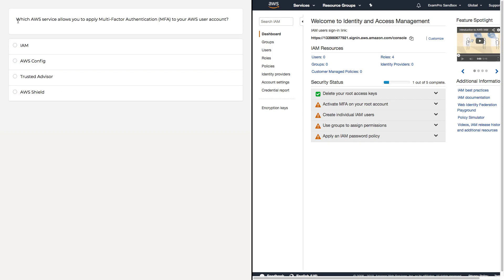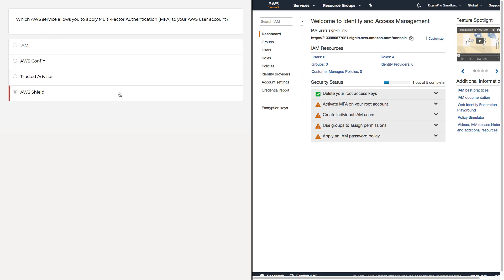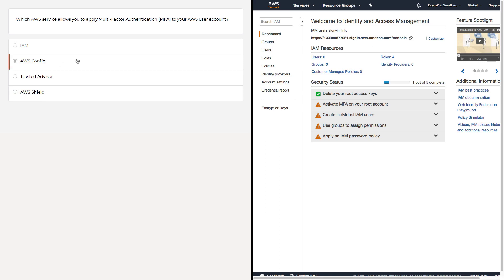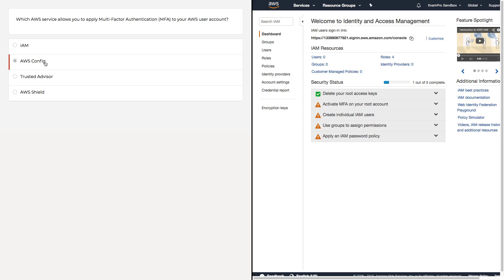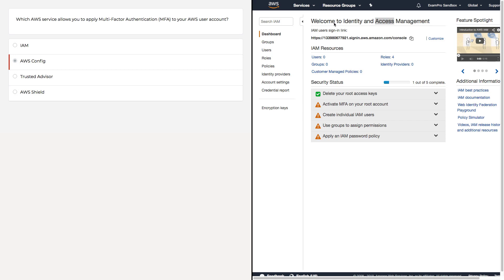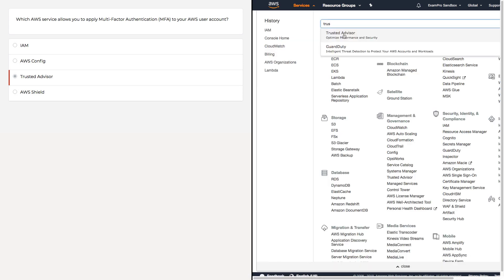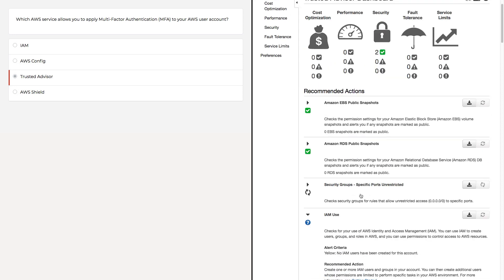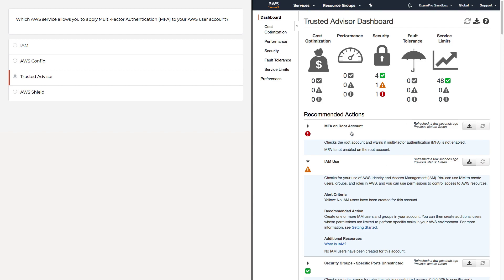Q12 - IAM with MFA